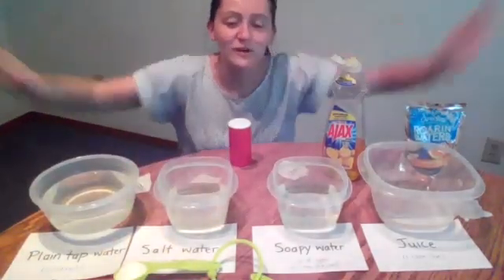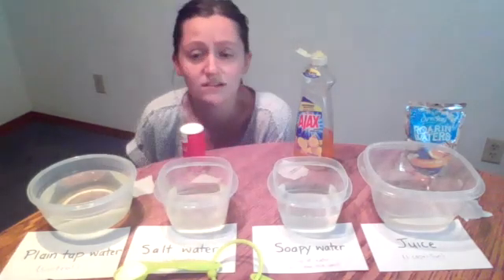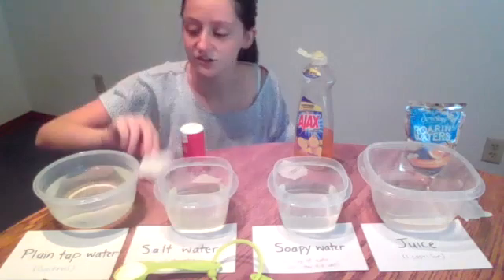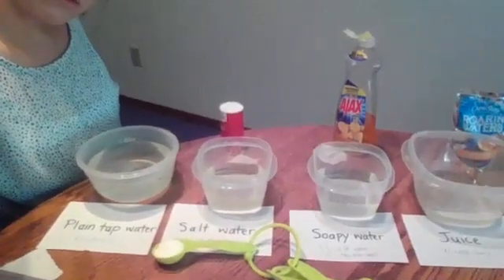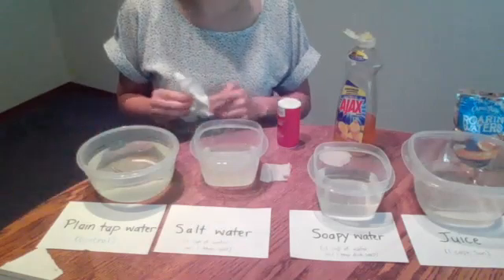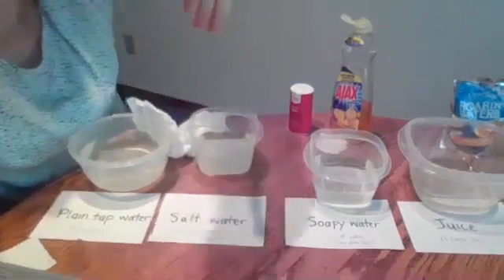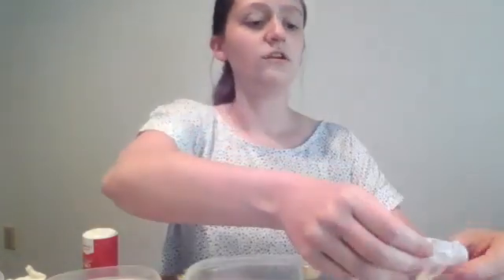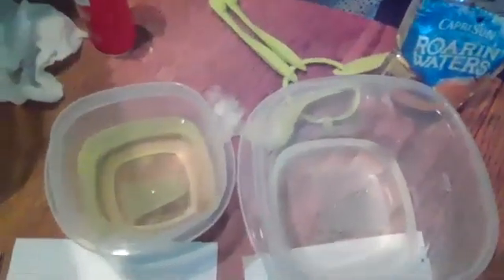Will a Paperclip Float?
In this experiment, we test whether a paper clip will float on top of tap water, salt water, soapy water, and juice.